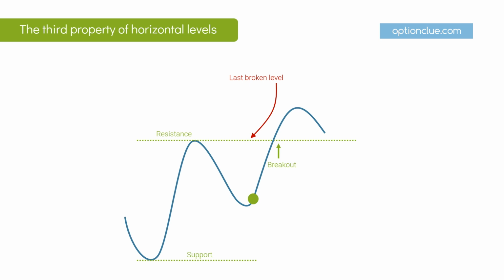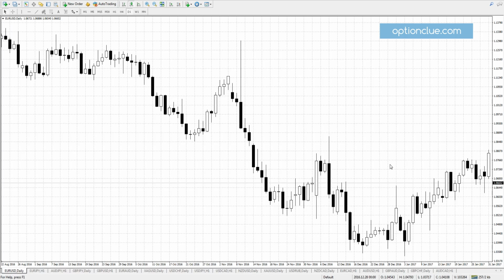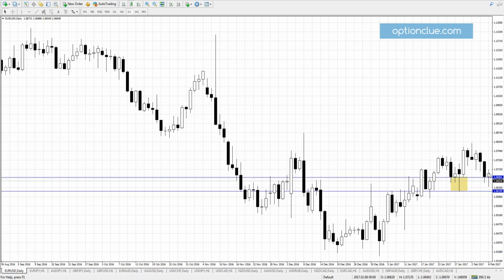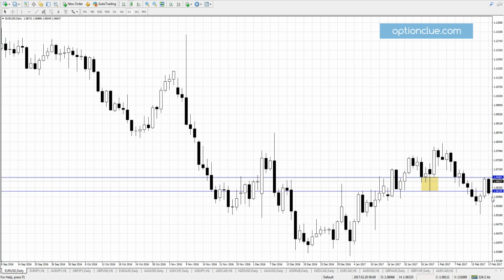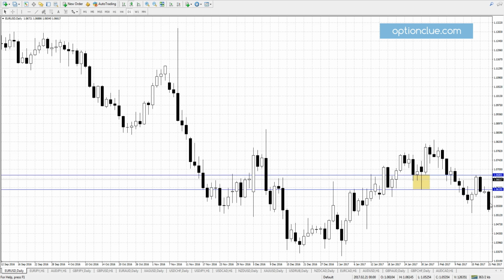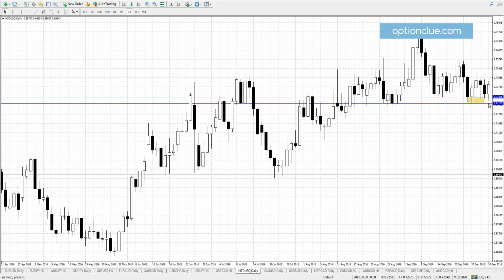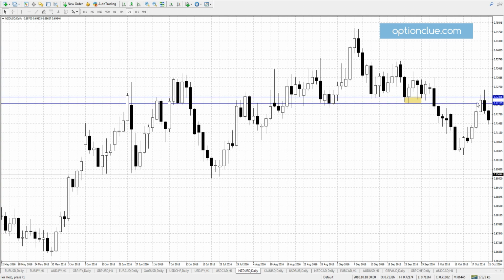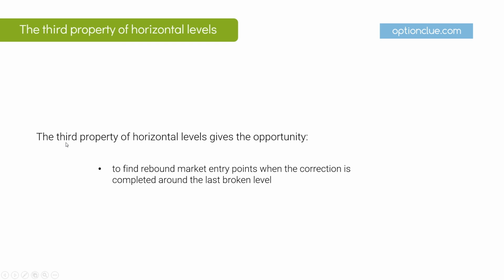The third property of horizontal support and resistance levels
In this video we will analyze the third property of support and resistance levels, which reads as follows: after the breakout the support sometimes turns into the resistance and the resistance into the support.

This property is often called as "reflecting". We will discuss the reasons for such market movements and take the examples.